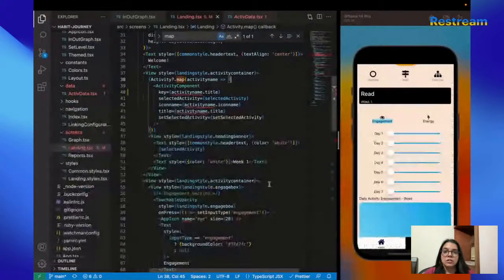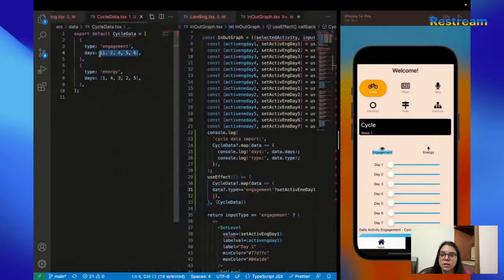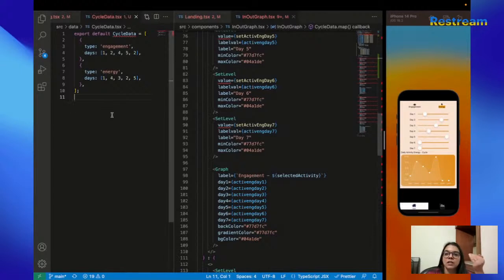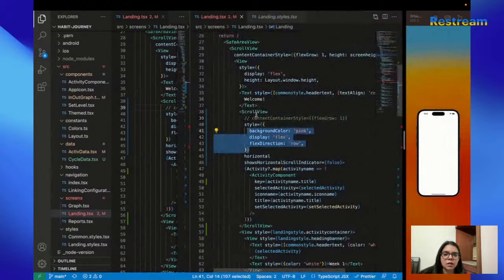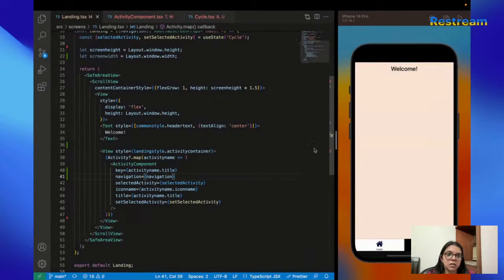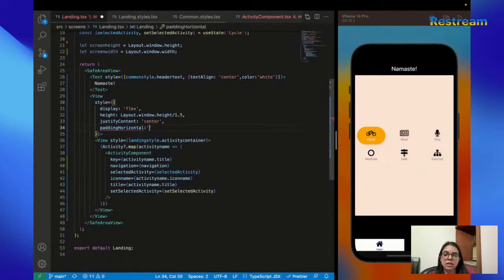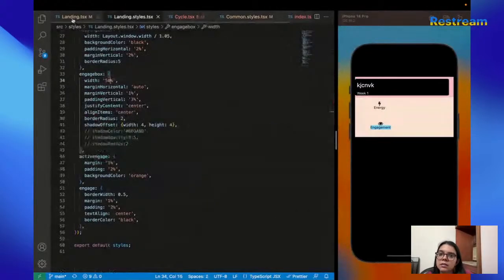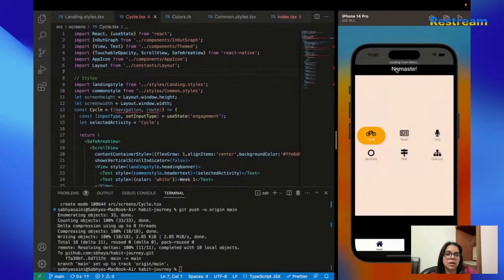Integrating JSON data into the React Native App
- Data integration
- Context API